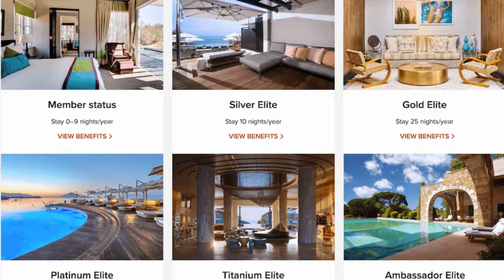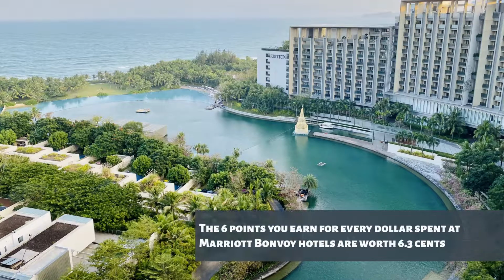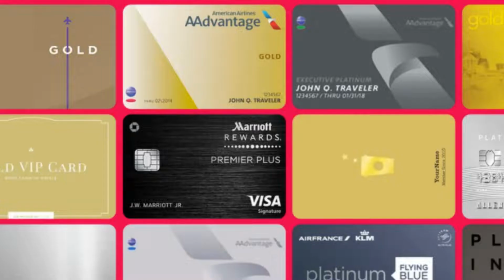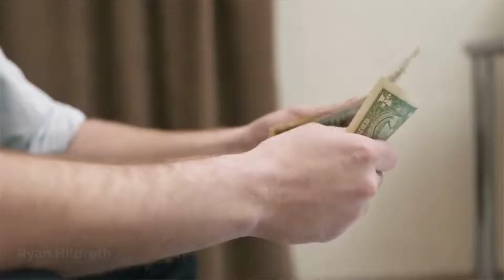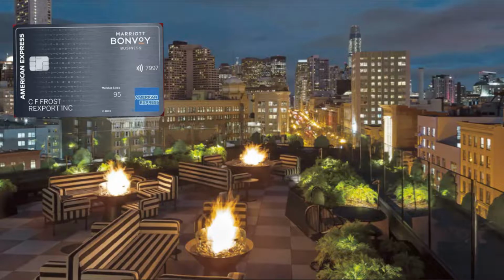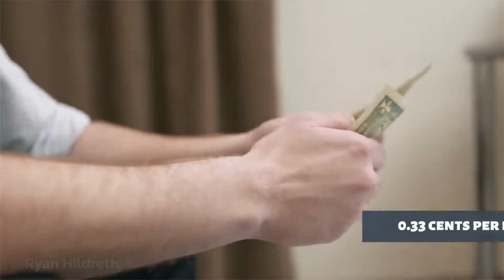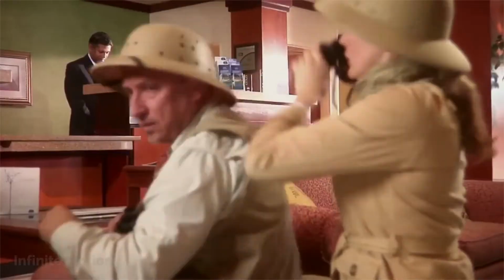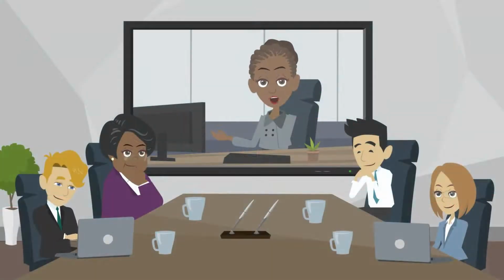Marriott Bonvoy Business American Express Card - Business Card Review | Credit Cards Central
The Marriott Bonvoy Business Amex is a stacked card with a rewards rate that will help you earn bonus points on everyday and business-related purchases. You’ll hit your elite status goals with the 15 elite night credits each year, giving you automatic Silver elite, status but offering the opportunity to earn the higher ranks in no time. Finally, the free night award certificate with a redemption level of 35,000 points or less can get you hundreds of dollars in potential value each year.

00:00:00 - Intro
00:00:33 - Overview
00:02:20 - Pros
00:05:47 - Cons
00:13:30 - What do you think